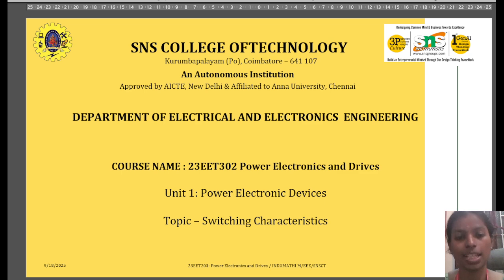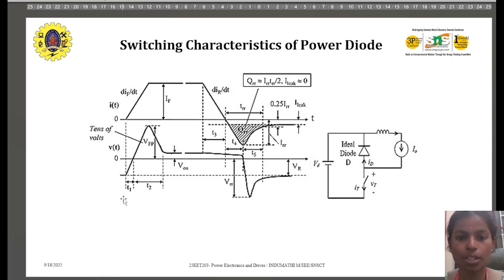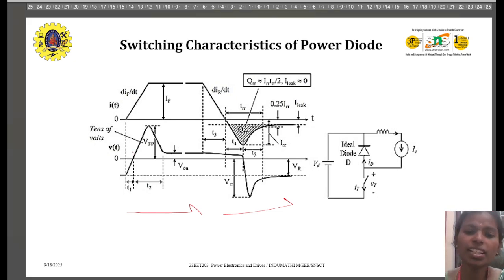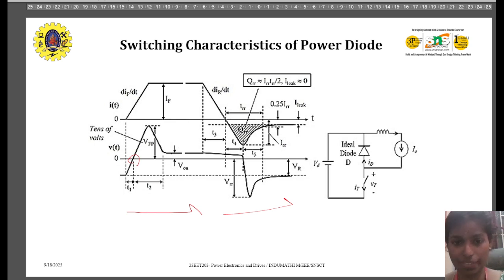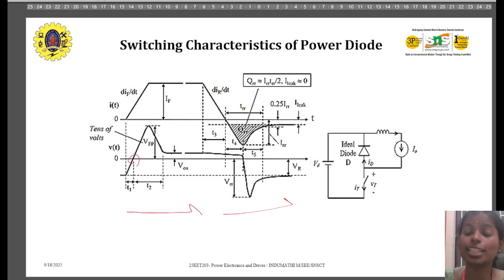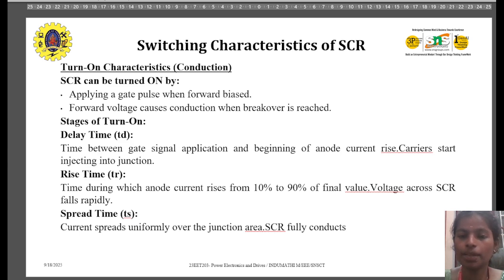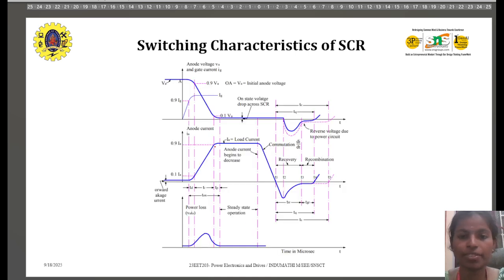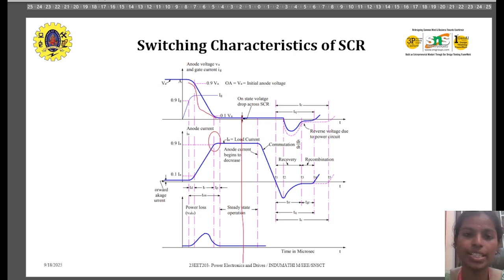Switching Characteristics | Power Electronics and Drives | SNS Institutions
Switching characteristics describe how a semiconductor device transitions between its ON and OFF states, which plays a critical role in power electronics. In this video, we explain the switching characteristics in detail, including turn-on process, turn-off process, and the associated time intervals. You will learn about delay time, rise time, spread time, storage time, and recovery time with the help of clear waveforms. We also discuss how these parameters affect device performance, switching losses, and operating frequency in practical circuits.